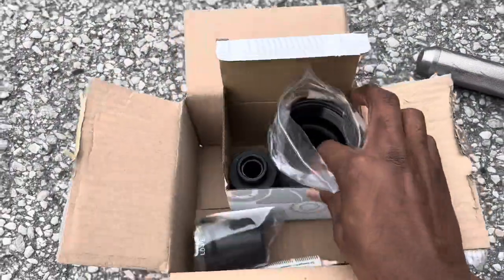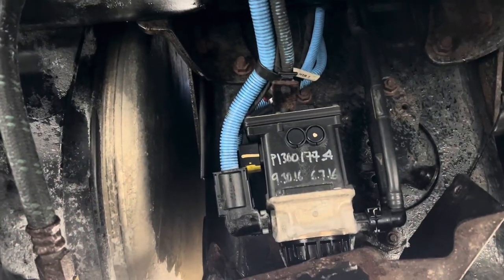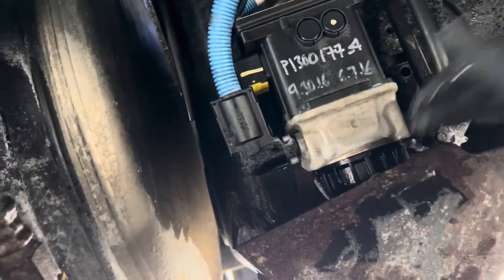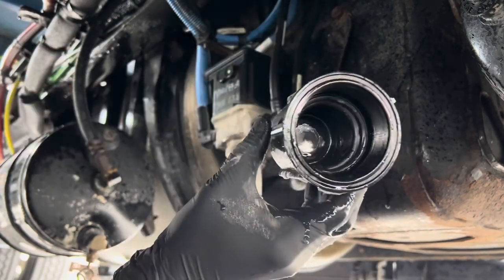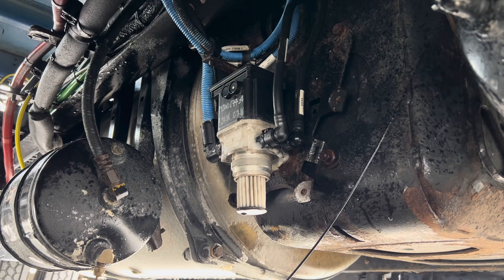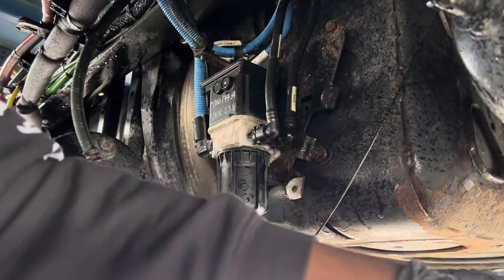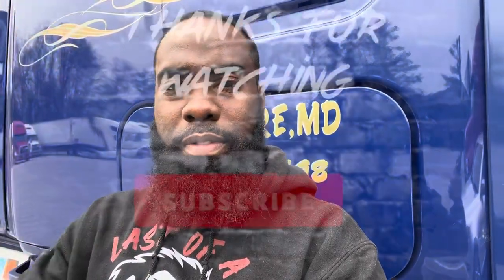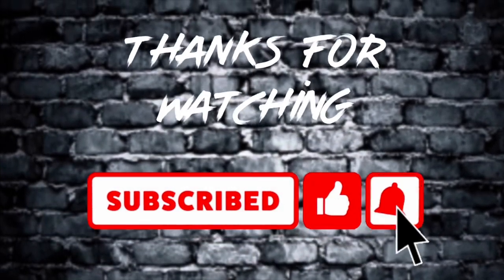How To Change DEF Filter | Freightliner Cascadia | SPN 4374 FMI 0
Welcome Back Level Up Family! As For My New Viewers…It’s Time To Get You Leveled Up…So Make Sure You Hit That Like Button And Subscribe To The Channel And Join Me On My Trucking Journey As An Owner Operator.

Don’t Forget To Level Up & Enjoy The Ride!

Tell Them DeJuan From Level Up Transport Sent You

* My ELD Company: KeepTruckin
Tell Him DeJuan From Level Up Transport Sent You